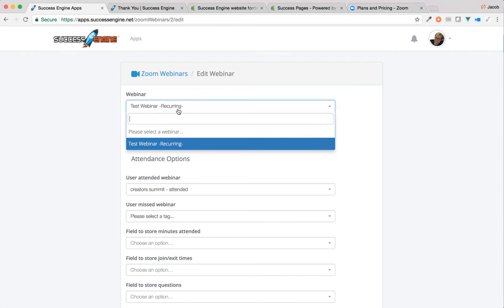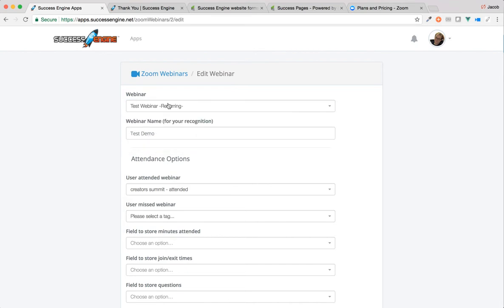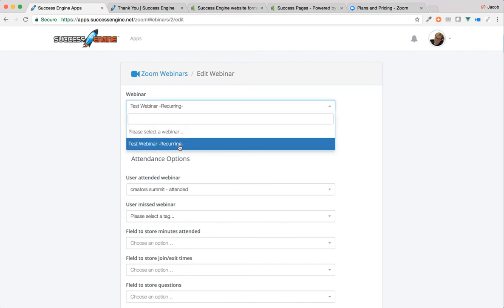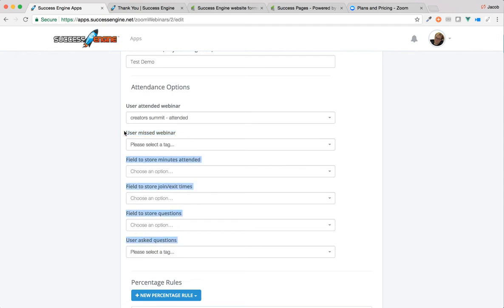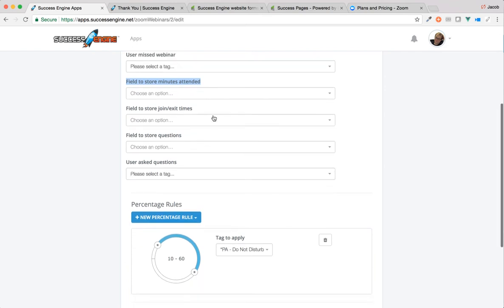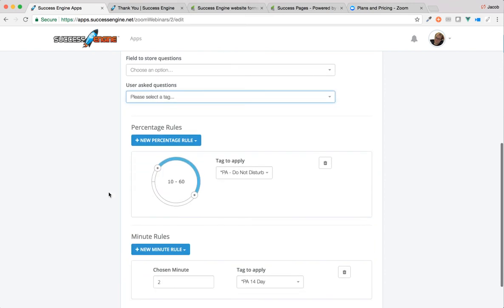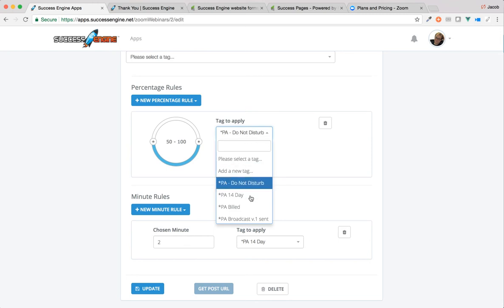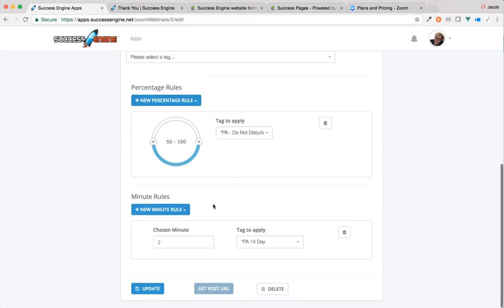Zoom Webinar Overview